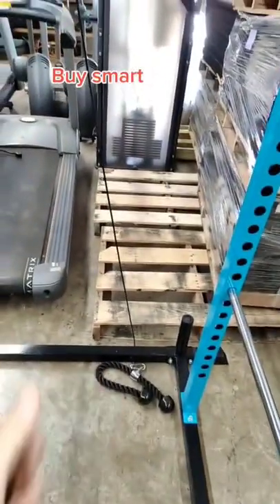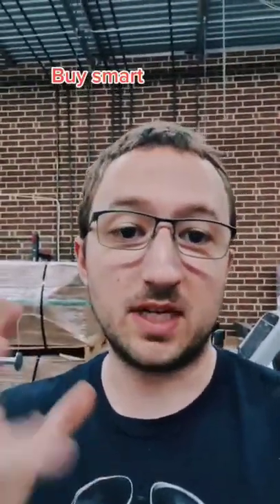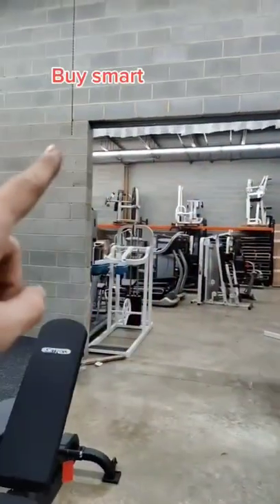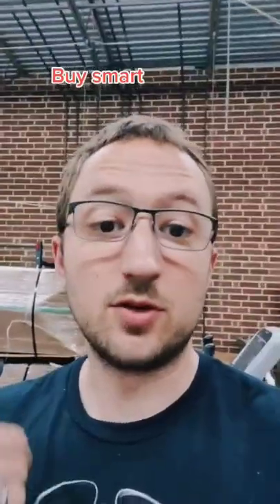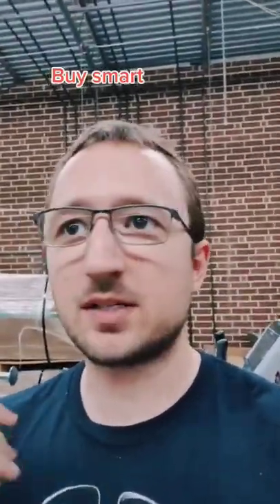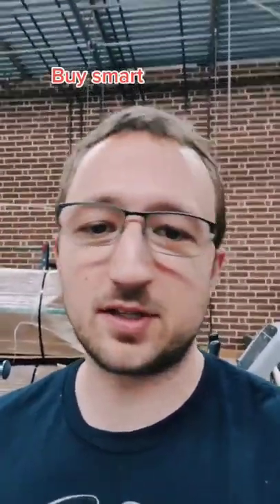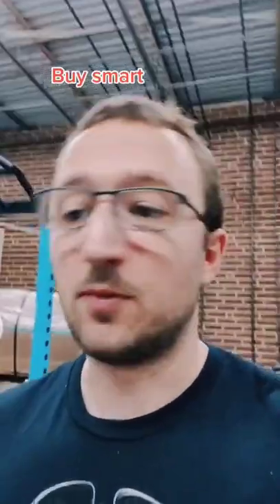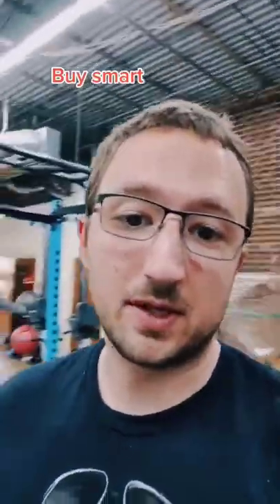Cable Pulley Machines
cablepulley cable functionaltrainer Check out our gym equipment at Freedom Fitness Equipment in Charlotte, NC and nationwide